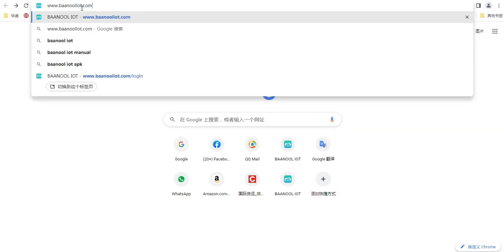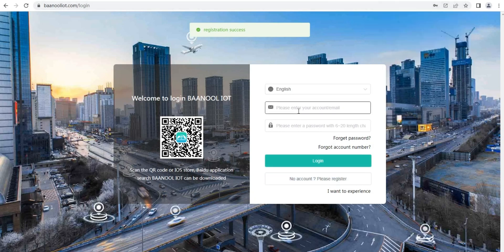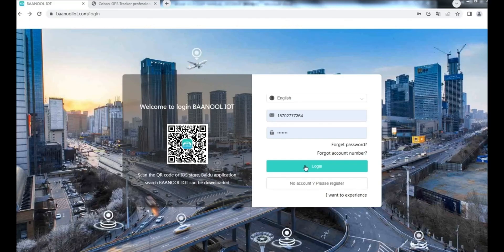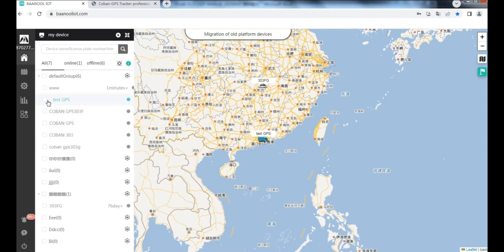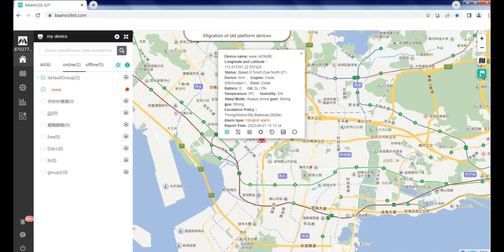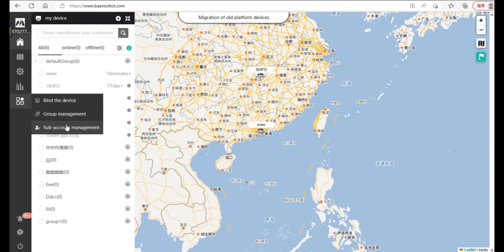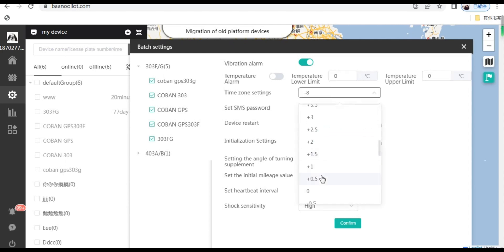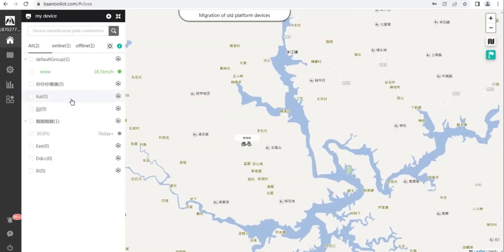How to Create & Use BAANOOL IOT | Coban GPS Tracking Platform Tutorial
Hi, in this video, you will find out
1. How to register your own account
2. How to bind the gps with your account
3. Configuration
4. Create sub-accounts for fleet management
5. Main functions and reports